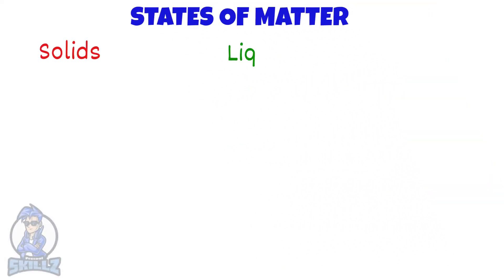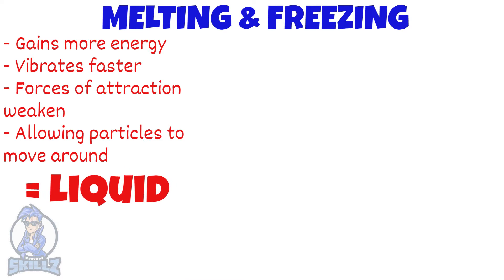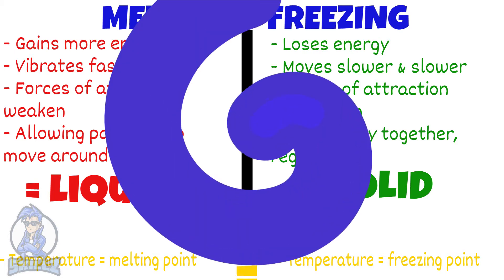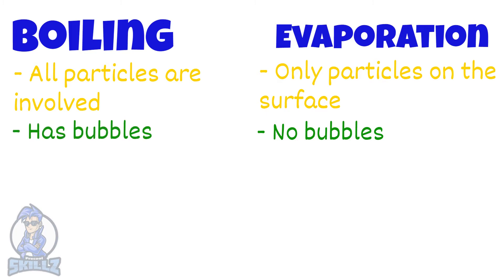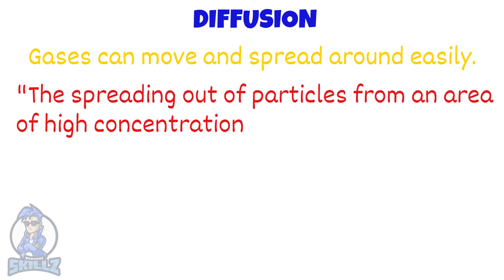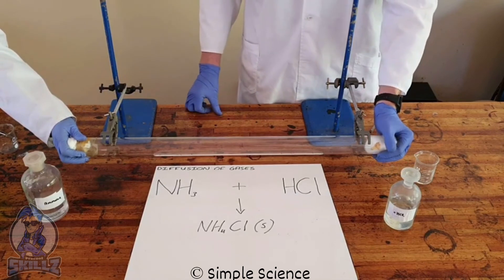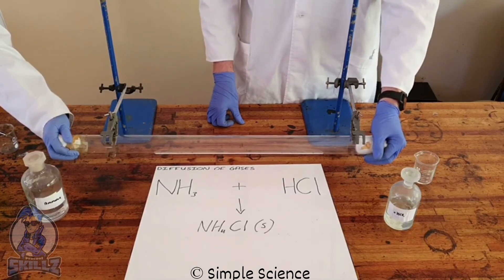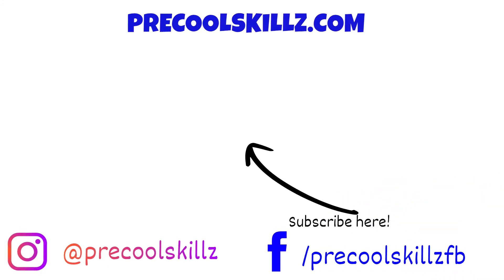States of Matter | iGCSE Chemistry #1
- Interconversions
- Diffusion

The experiment in the video, was by Simple Science.